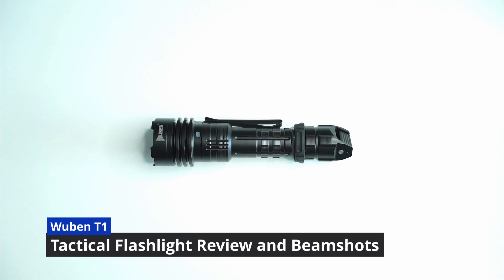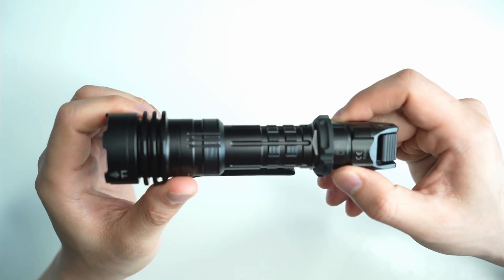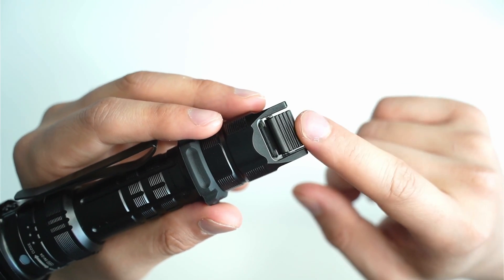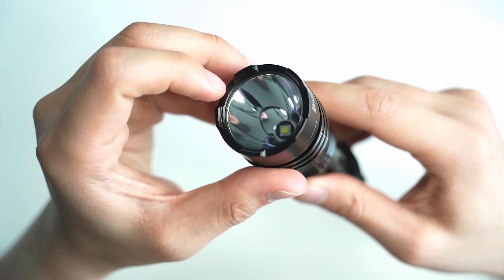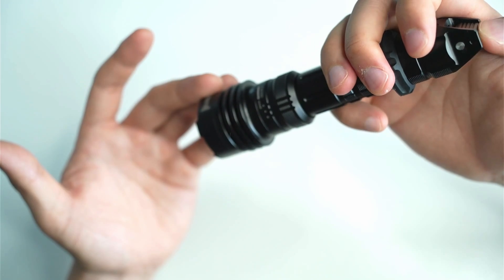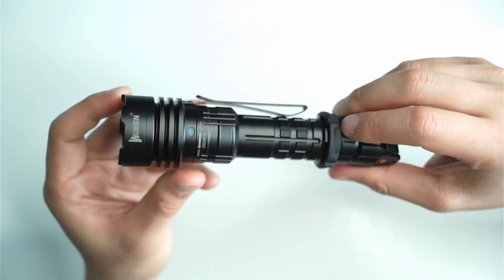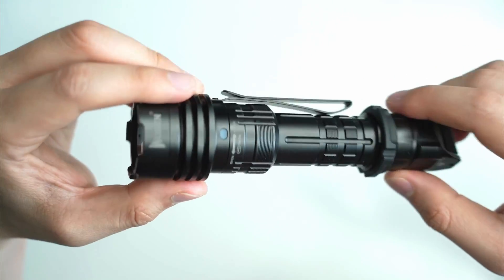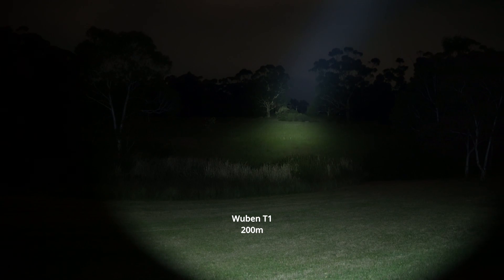Wuben T1 Tactical Flashlight: Pushing Boundaries?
I review the Wuben T1, a unique tactical flashlight with an interesting and clever tailswitch design I've never seen before.

Wuben T1: Transcript

 • Machining is high quality with intricate details around the battery tube/knurling. There are also some deep cutouts around the head that will help improve heat dissipation. Feels robust, and durable. The anodizing is slightly glossy black and a bit slippery. Thankfully, the knurling helps with this. There's also a rubber/silicon tactical ring below the tailcap that guides your hand to the most balanced grip. The balancing point is just below the head of the light, which is perfect based on a standard grip. Also surprising given how large the head is.
 • Hidden USB-C charging port - bottom part of the head unscrews. O-rings prevent water from entering. There's also a battery indicator, similar to the ones I have on my Fenix lights. Large double-sided clip - it's screwed into the head via two torx screws.
 • The biggest surprise of all is the tailswitch. It's a single switch that can be activated in three different ways (sidewards, half press, full press). This allows one-step access to stobe/turbo - super important for me in a tactical light. The T1 also tailstands.
 • SST40 - with a large, smooth reflector. I wonder why they didn't opt for an SFT40. Would have increased the throw even more. Crenulated bezel with glass lens.

UI - modes
 • Two configurations to choose from - tactical and outdoor. Almost identical, except outdoor mode enables mode memory and allows access to all four brightness modes (eco, low, medium, high). Switch configurations through 5 x taps + 1 x full click. The light will blink to indicate config. Change.
 • Very simple UI which is important in a tactical light. From off-half press for momentary high. Full press for constant-on high. Push the switch up or down for the strobe. When on, push the switch up or down to toggle between low/high. On outdoor mode, you can toggle between all four brightness settings instead of two.
 • Special modes: constant strobe - hold the button up or down for longer than 2 seconds. SOS - double press the button up or down.

 • CCT, CRI, Ceiling bounce test
 • Beam profile: perfectly round hotspot with ample amounts of spill. The SST40 has the advantage here in producing a nicer, slightly diffused beam compared to the SFT40. This comes at a reduction in throw. The large SMO reflector does a great job in offsetting this effect.

Considerations
 • Pretty large for an 18650 light. I wonder why Wuben didn’t opt for the 21700 + 18650/CR123 adapter cartridge instead? The head of the light is large and a slight increase in the diameter of the battery tube would have been tolerable, given the advantage of the higher capacity 21700 cell. Not a deal breaker, 18650 provides enough juice for sustained output. Another positive is that you can use 2xCR123 primaries in this light as well for emergencies. The larger head also means improved heat dissipation.
 • Limited accessories included -  a holster would be nice. The clip is sturdy enough to carry on your belt though.
 • No other LED choice - would be good to have an updated SFT40, XHP70.3 HI version too. The latter would pair well with the large reflector.
 • No shortcut to ECO mode.

Verdict
 • This is a solid tactical flashlight fit for duty applications, and security patrol. The outdoor mode transforms the light into a general-purpose light.